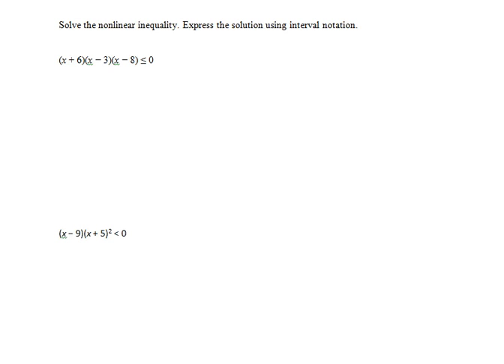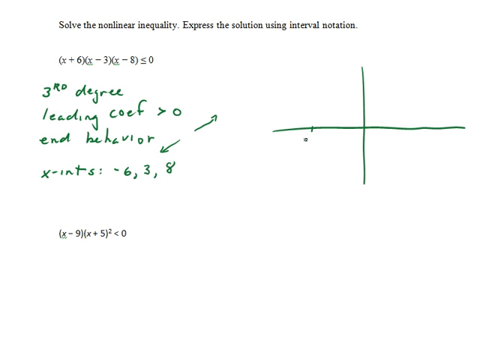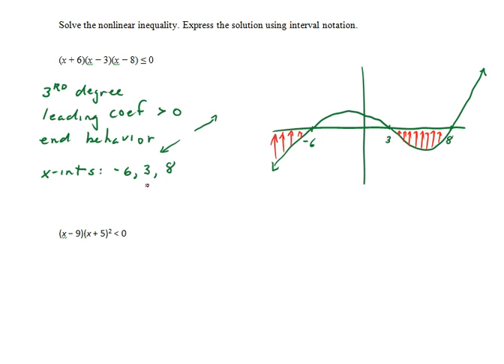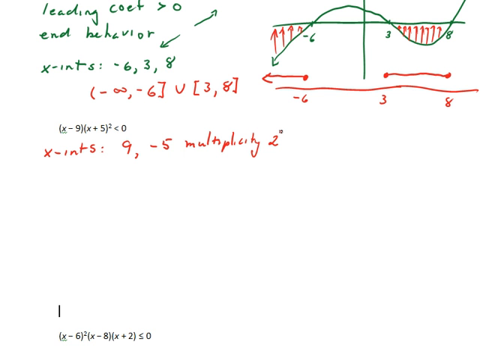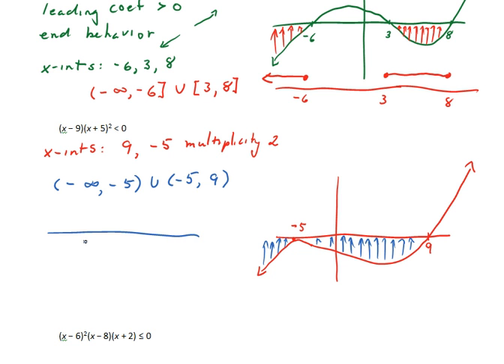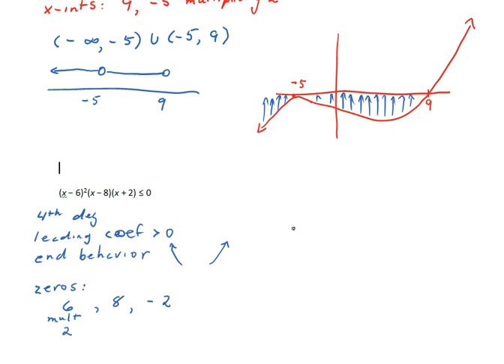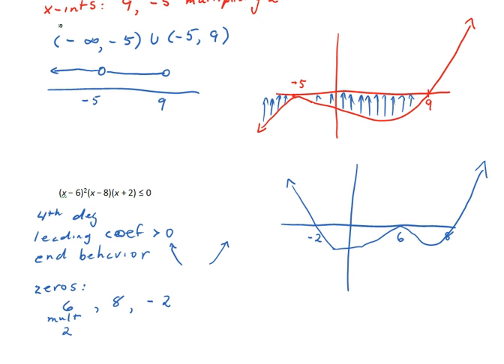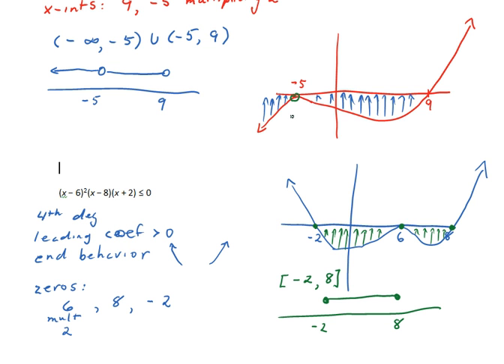Solving Higher Degree Polynomial Inequalities